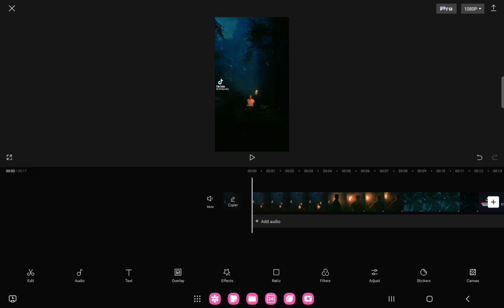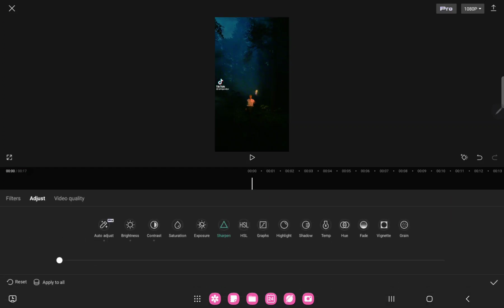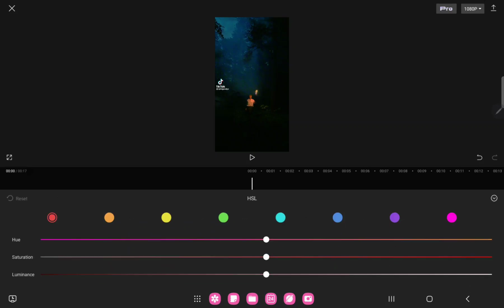How to set HSL on CapCut?